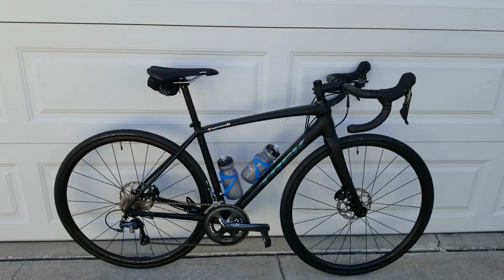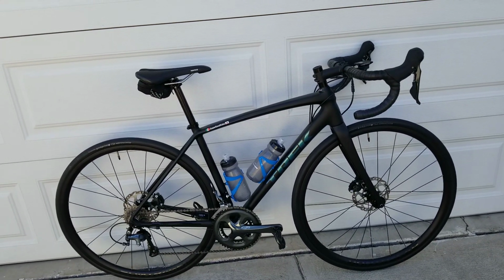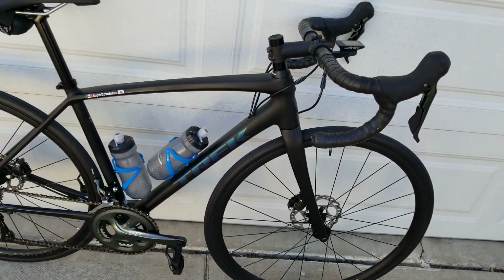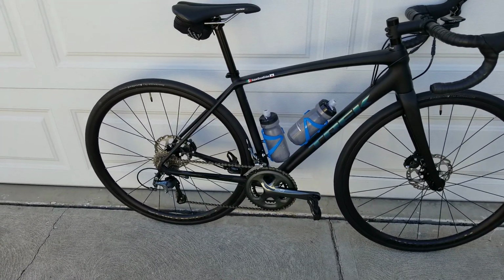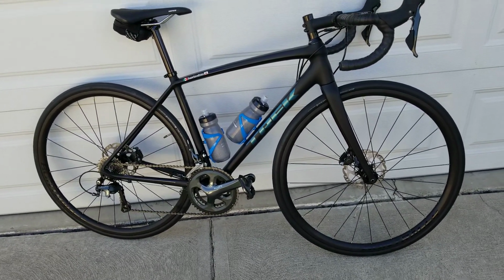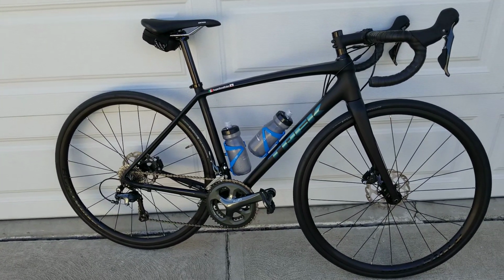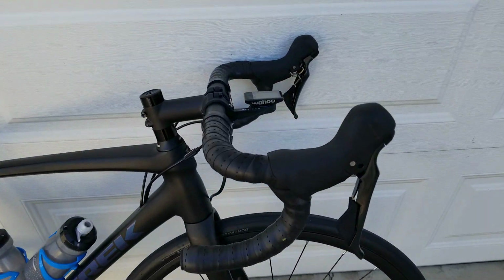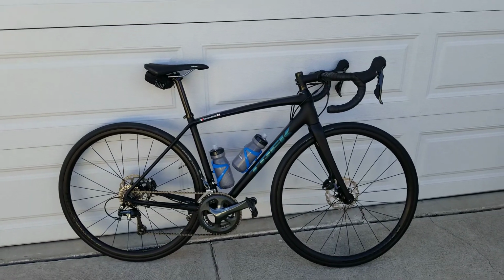I love my TREK Emonda ALR 4